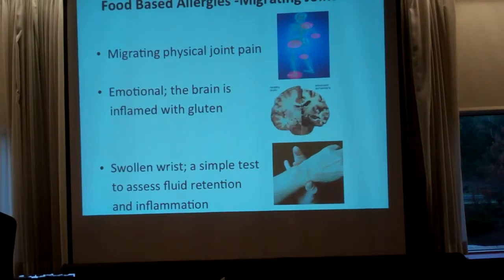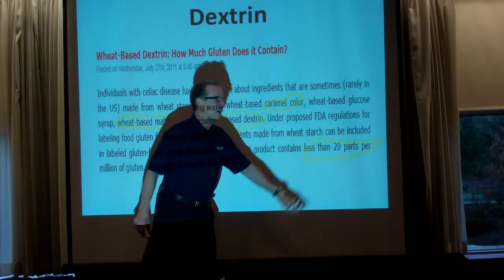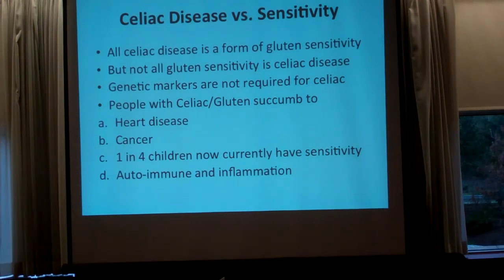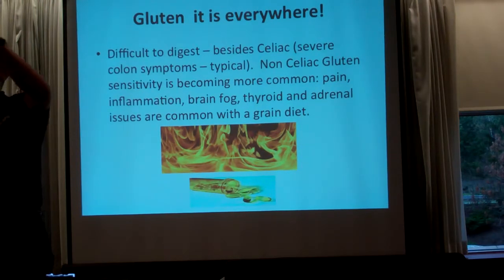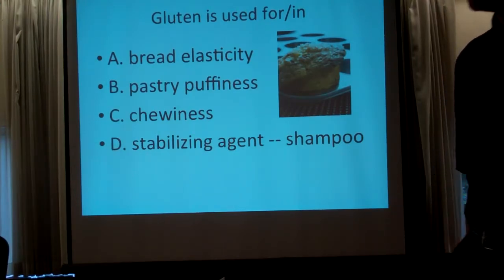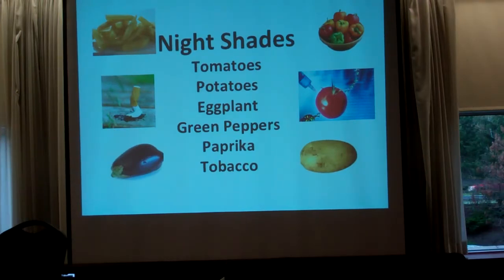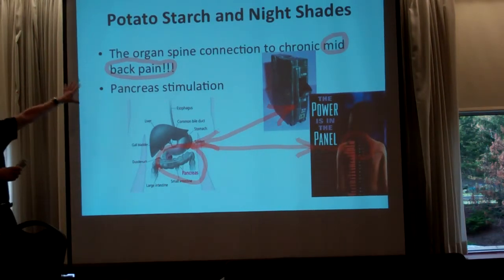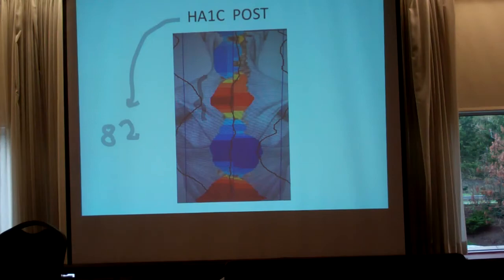Dr. Bob The Drugless Doctor: Gluten & Nightshade Pt. 2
Do you have questions about celiac disease? you'll be glad you did!